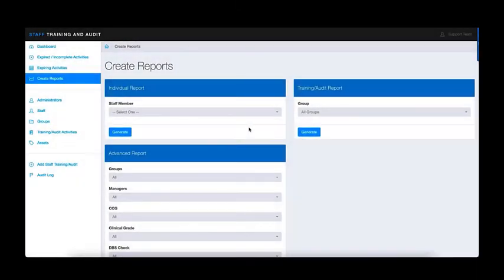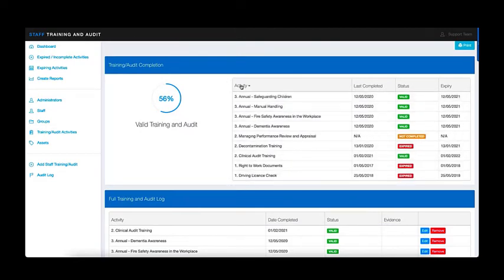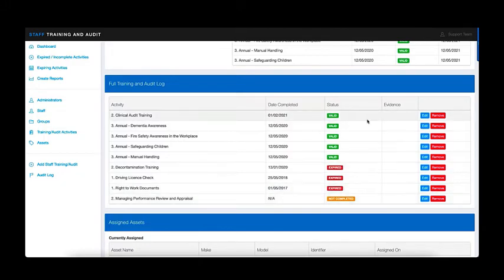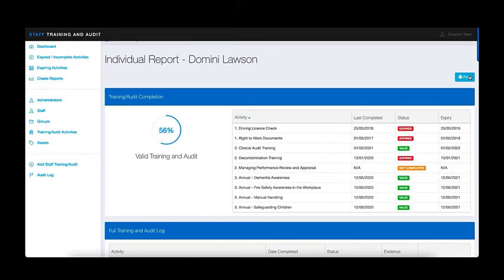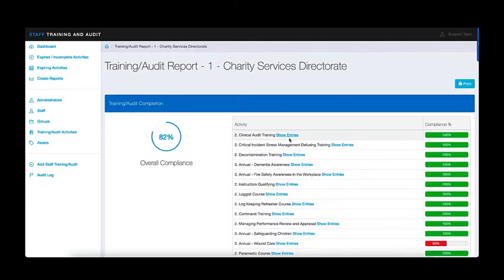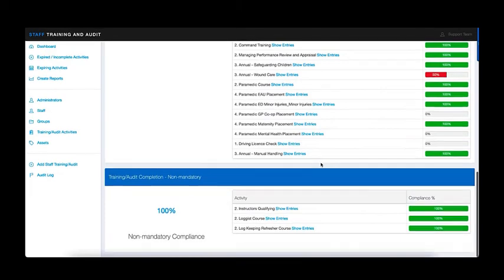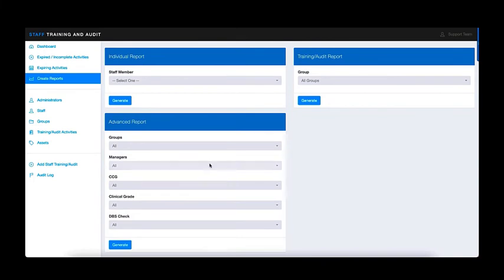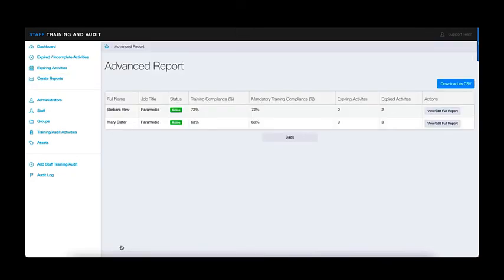Advanced Reporting Features (Simply Log)